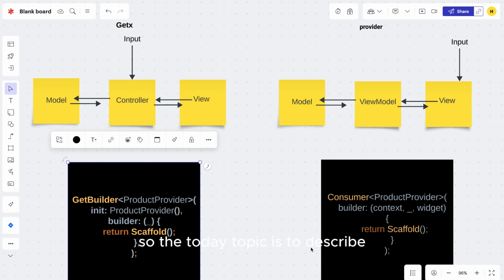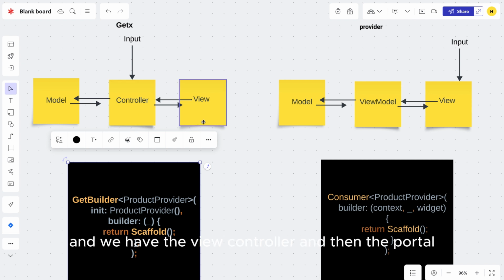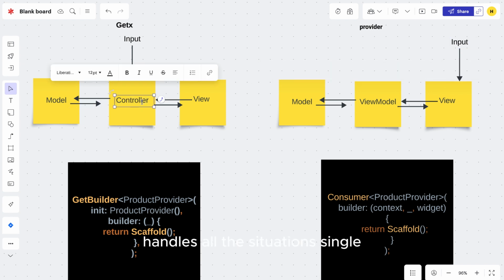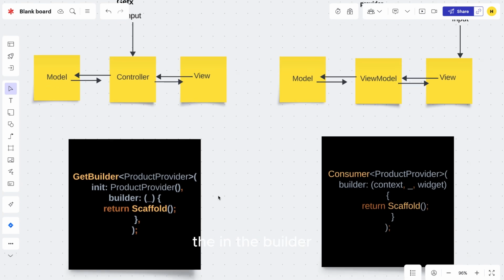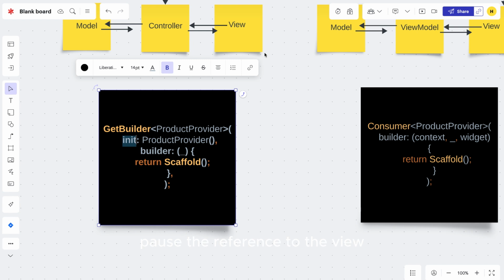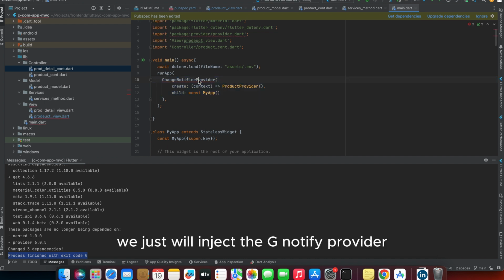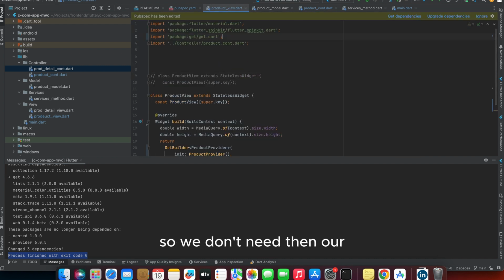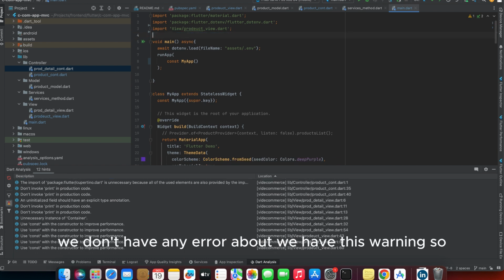Unlock Full Potential of Flutter with MVC Architecture | Mastering MVC in Flutter The Ultimate Guide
Title: Unlock Full Potential of Flutter with MVC Architecture | Mastering MVC in Flutter - The Ultimate Guide

Top Notch Description:
Welcome to the hub of all things Flutter and MVC architecture! Our YouTube channel is your gateway to unlocking the full potential of Flutter, the popular open-source UI software development toolkit. With a focus on mastering MVC (Model-View-Controller) in Flutter, we provide the ultimate guide to help you become a pro in Flutter app development.

Explore a treasure trove of content on Flutter MVC architecture, delve into the intricacies of the MVC pattern, and discover the best practices in Flutter app development. Whether you're a beginner looking to start your journey in mobile app development or a seasoned developer seeking to enhance your skills, our channel is here to guide you.

Expect in-depth tutorials, real-world examples, and expert insights that empower you to create efficient, scalable, and maintainable Flutter applications. Stay up-to-date with the latest trends, techniques, and best practices in the Flutter ecosystem. Join our growing community of Flutter enthusiasts, and let's unlock the full potential of Flutter with MVC architecture together.

Don't miss out on our valuable insights and step-by-step guides.

MY BLOGS
Flutter Tutorials Would update here/ code of this video will be available on this blog

How to make a GET request from Postman and Take dart code after a successful API call

xxxxx. xxxxx. xxxxx

Secure your Flutter applications with .env files, and let's create more resilient and reliable apps together!

Flutter MVC Architecture
Mastering MVC in Flutter
MVC Pattern in Flutter
Flutter Design Patterns
Flutter State Management
Ultimate Guide to Flutter MVC
Flutter App Development
Flutter Framework Tutorial
MVC Architecture Tutorial
Best Practices in Flutter
Top Search Keywords Description:
Explore the transformative world of Flutter app development with our comprehensive guide, "Unlock Full Potential of Flutter with MVC Architecture." Dive deep into mastering MVC in Flutter as we unravel the intricacies of the MVC pattern in Flutter, one of the most sought-after design patterns in the mobile app development arena. Discover the power of Flutter's state management, and get hands-on experience with real-world examples and best practices. Join us on a journey to become a true Flutter expert as we provide the ultimate resource for MVC architecture in Flutter app development.